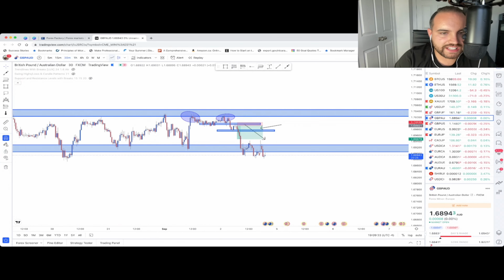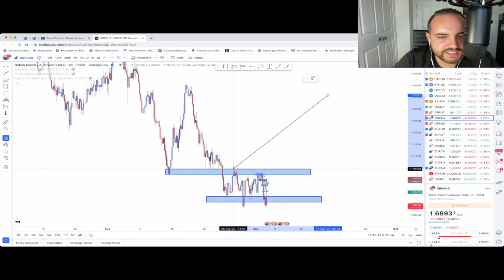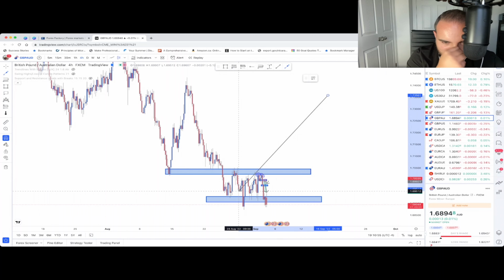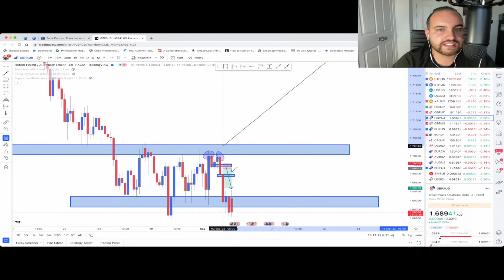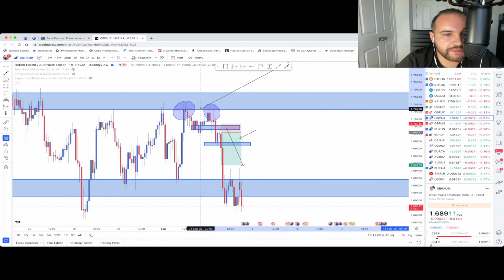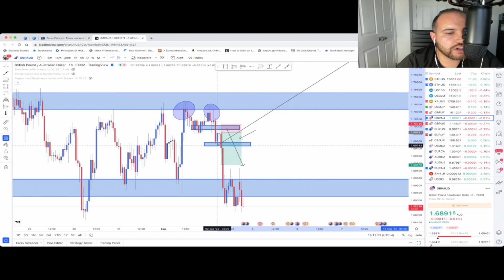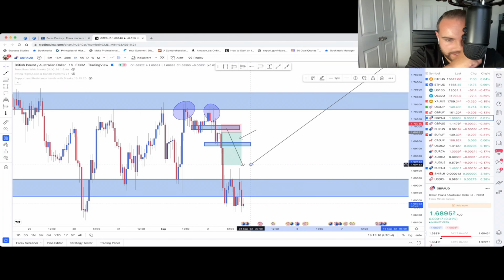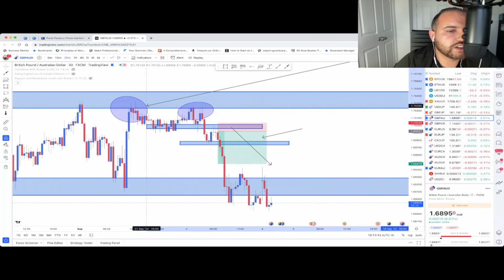LIVE TRADING FOREX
⚡️LIVE FOREX STREAMS EVERY MONDAY - FRIDAY ➡️ 6:30AM Eastern Standard Time⚡️

PLEASE READ 🚨

Firstly, congratulations 👏🏼 on taking action on your trading journey and thank you for being a part of the family!

Happy to have you here.

I hope you guys have been enjoying my livestreams. As many of you may know It takes a lot of time, effort and energy to produce, edit and publish content.

It’s amazing to witness how much of an impact and change one can make in so many lives just by sharing my knowledge in the markets.

I truly appreciate all the love and support I’ve received throughout these past few months. 🙏🏼❤️

I’ve decided to drop my pricing for a limited time on VIP to only $67/Month!!

When you join our VIP Membership 🏆

Here's what's included:

⚡️Premium Trade Signals & Market breakdown/Analysis

⚡️Q & A - Separate VIP Support Chat Group

⚡️Exclusive Weekly Live Zoom Calls with VIP Members

⚡️Master Trading Blueprint PDF

BECOME A VIP 🏆 MEMBER TODAY!

I can truly tell you the process isn’t easy but the freedom acquired by trading once mastered is priceless.

- P E D R O  F X ⚡️

Trading is a long journey but it's also a rewarding way to make an income online. If you're willing to put in the hard work and consistency. Sooner or later you will get the results you're looking for.

FOREX TRADING LIVE (TECHNICALANALYSIS) - LEARN TO TRADE FOREX

ALWAYS LOOK AHEAD & REMEMBER CONSISTENCY GETS YOU RESULTS. YOU GOT THIS! TRUST THE PROCESS.

- PEDRO FX ⚡️

✔ Instagram ➭ @pedrofxofficial
✔ Twitter ➭ @pedrofxofficial
✔ TikTok ➭ @pedrofxofficial